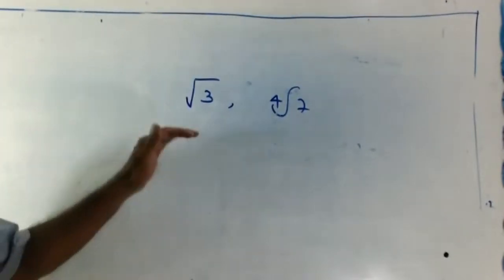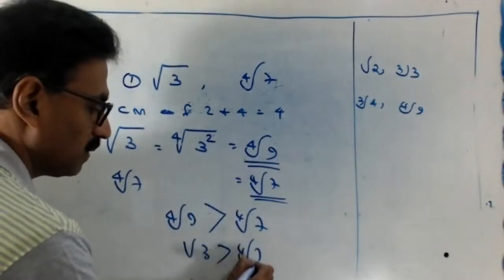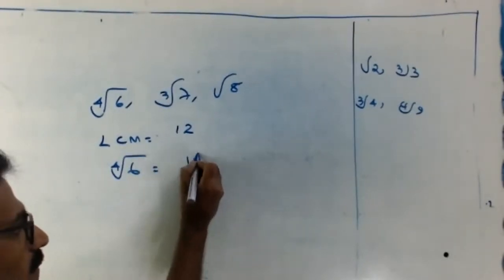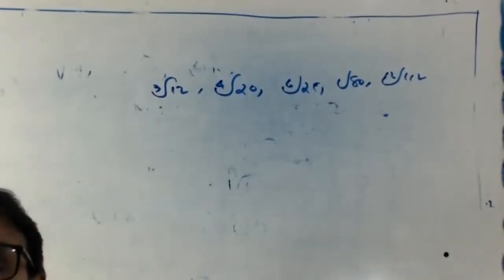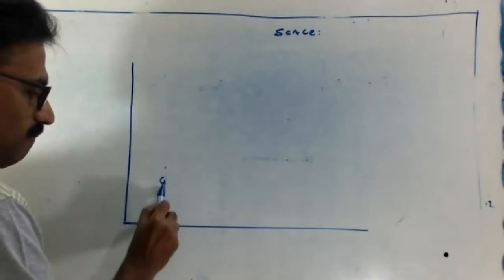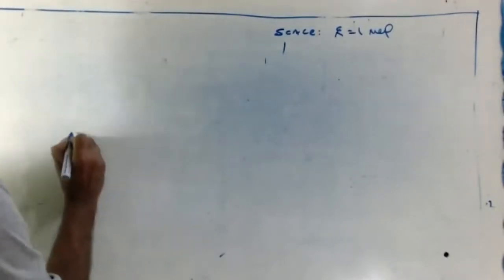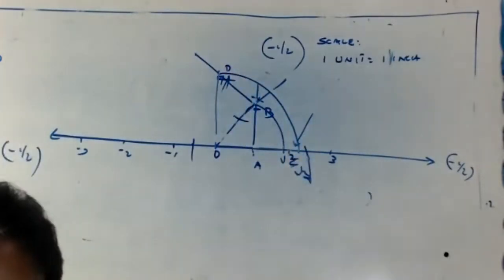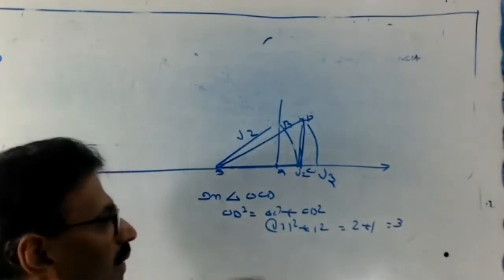Number System dated 25 04 2020